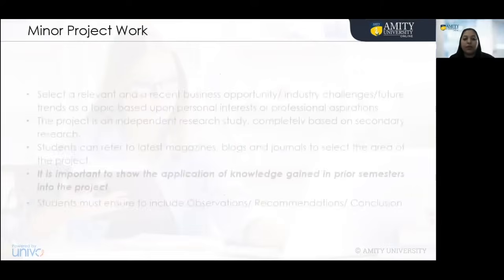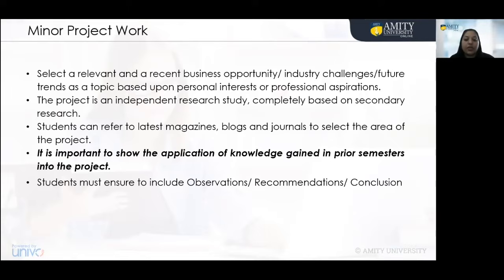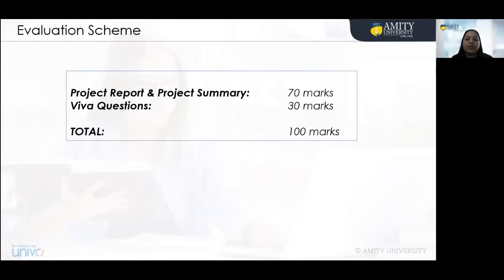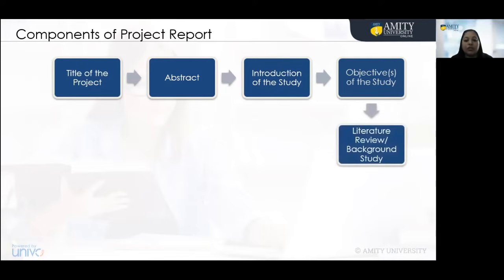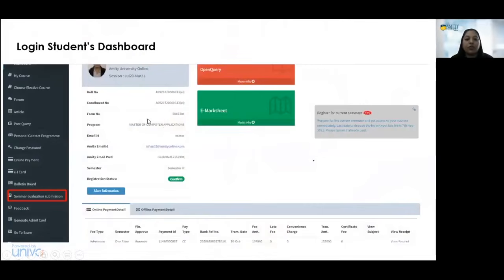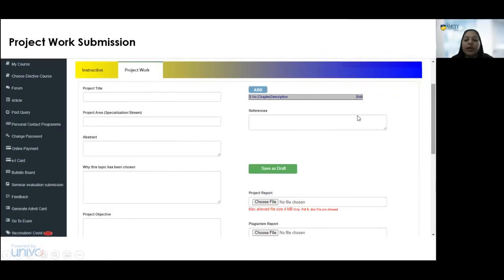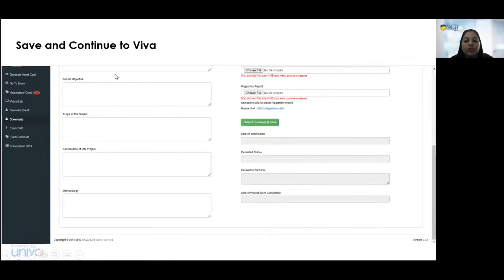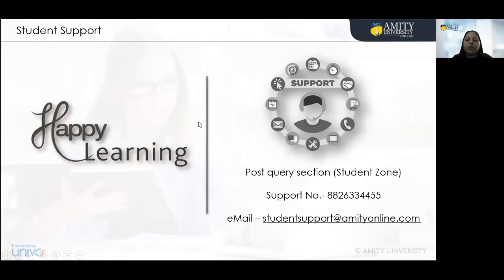Minor Project Guidelines